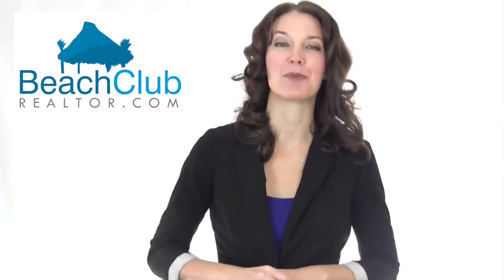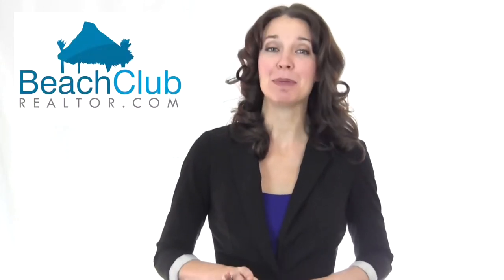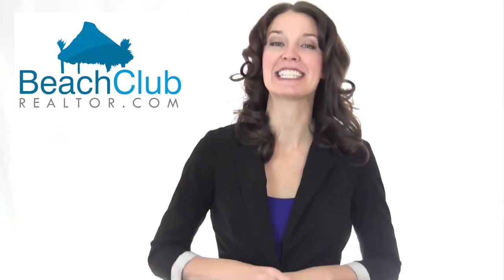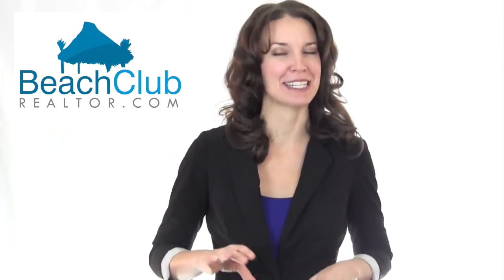Beach Club Hallandale Rentals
At "Beach Club Realtor" we specialize in "Tower 2", short term and seasonal rentals.
"Tower 2" is strategically built at the center of the Beach Club, Hallandale complex.
It has a spacious living area that stretches 51 stories high, with 12 unitis on each floor.
In "Tower 2", rentals are available at one-month minimum.
The luxury extends with spacious balconies, accessible from the master bedroom and the living room. High-quality appliances in the kitchens are installed with spacious refrigerators and noise canceling dishwashers. The bathrooms have double sinks, as well as marble flooring.
Just like the amenities in Tower 1 and 3 , amenities in Tower 2 include a lap pool, as well as a huge health club. There is also a health spa inside the premises, offering residents a peaceful relaxation.
Rental prices at the Beach Club "Tower 2" start at about  $3000 per month for a studio and go up $6000 for a 3 bedroom.
We'll be happy to find the right condo for you.